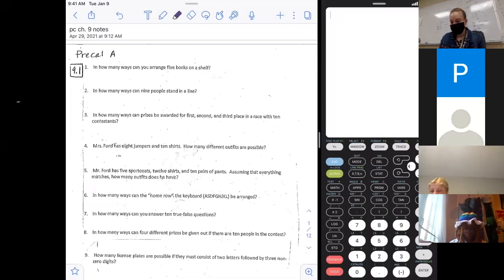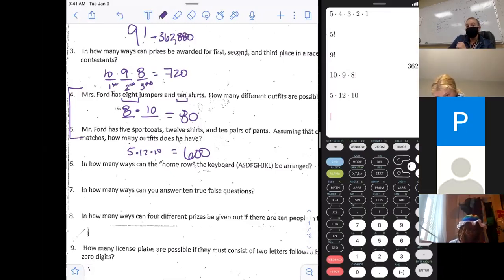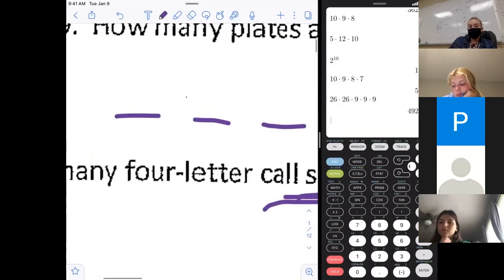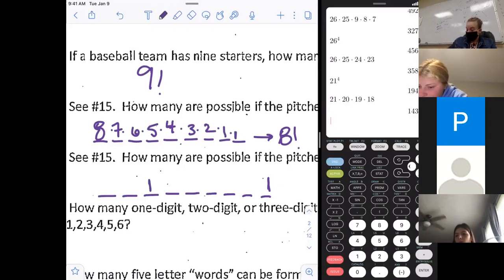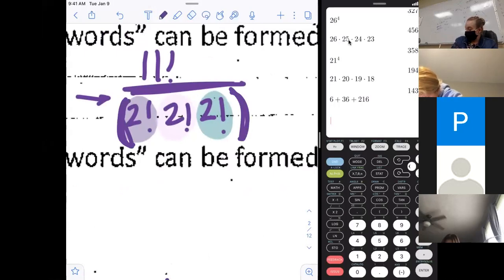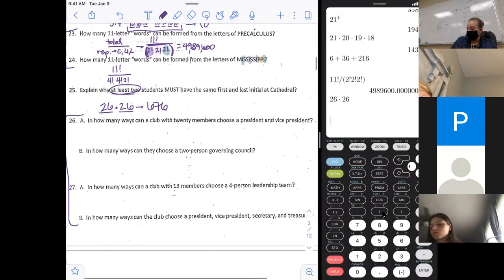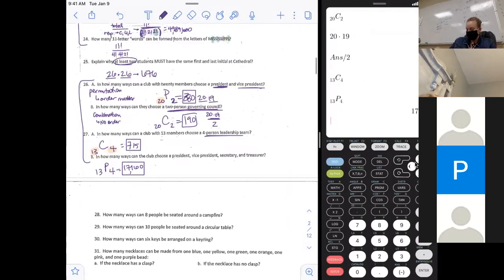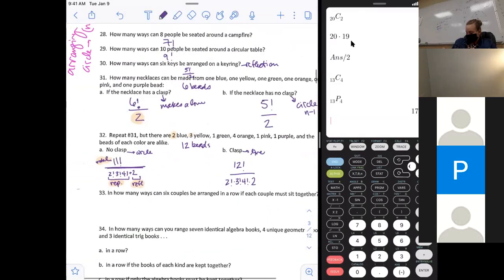PreCalc: Lesson 9.1